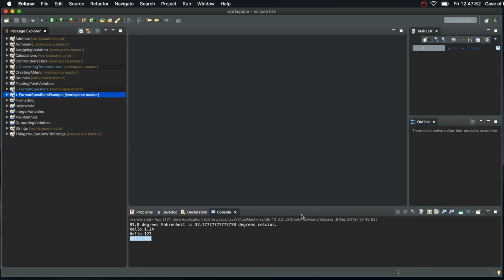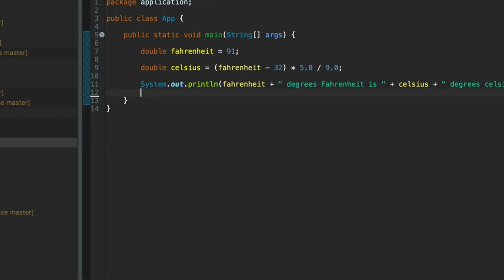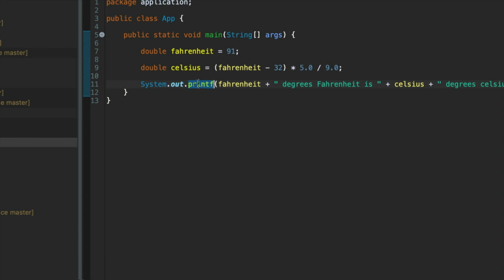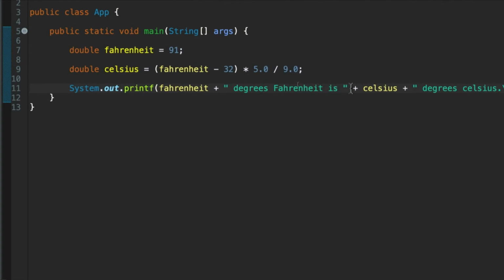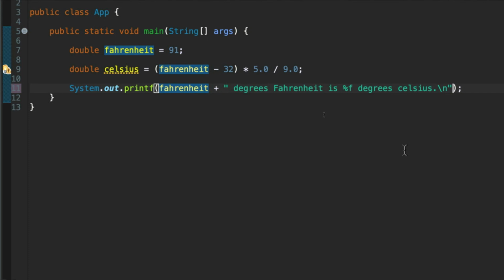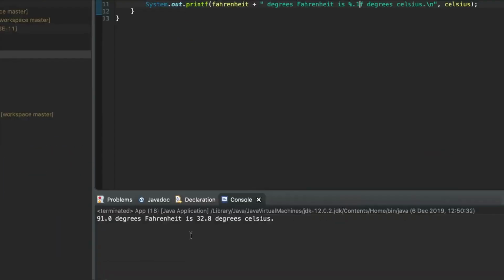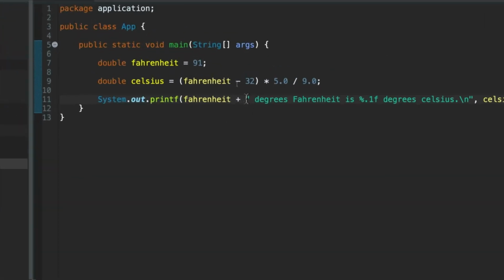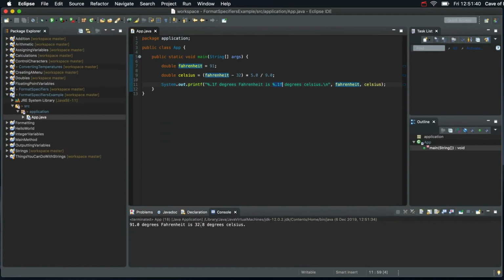Java Tutorial for Beginners [2021] | Java Full Course | Java Part 26